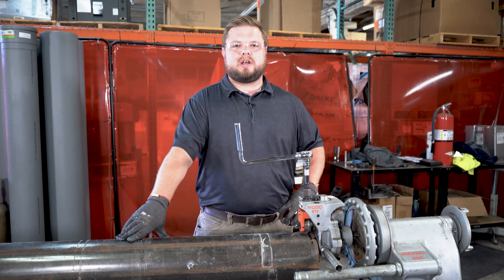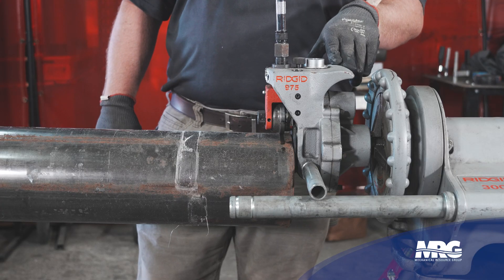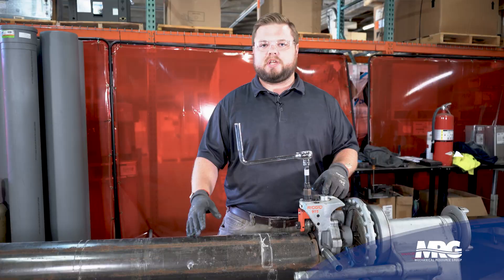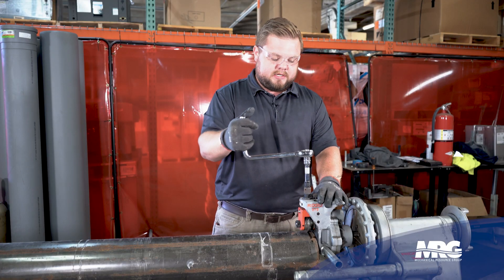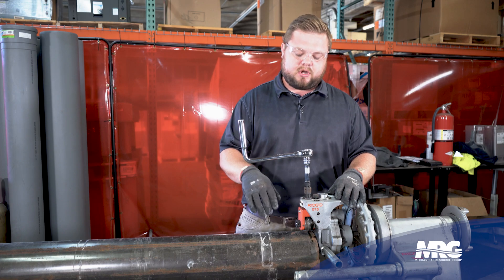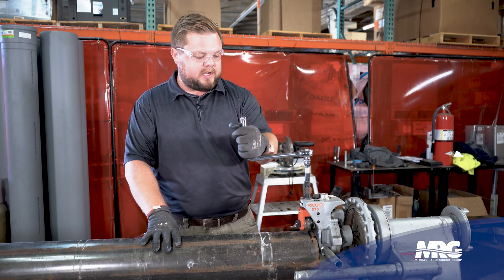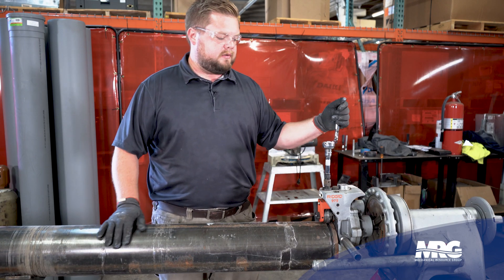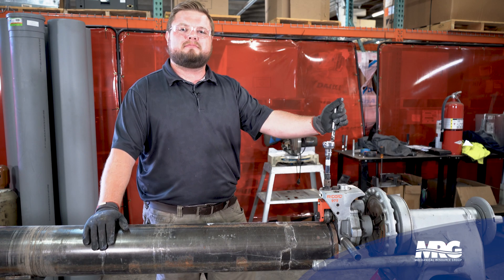Mastering the Art of Pipe Grooving: Setting Your Attachment Right!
When grooving pipes for HVAC systems like cooling towers and chillers, one thing you don't want is an inconsistent connection. That's why it's crucial to set your Groover attachment correctly. Using a Rigid Powerdrive 300 with a Rigid 975 Combo Roll Groover attachment, we'll guide you through the process.

Remember, don't turn too quickly, or you might end up with an oblong groove that can compromise the connection quality, and it will make an inconsistent connection. Achieving smooth, straight grooves is a must in HVAC work, and it all starts with proper attachment setup. Say goodbye to crooked grooves and unlock your grooving potential today! 🔧💪

Your journey to becoming a grooving pro starts here! 🚀💡